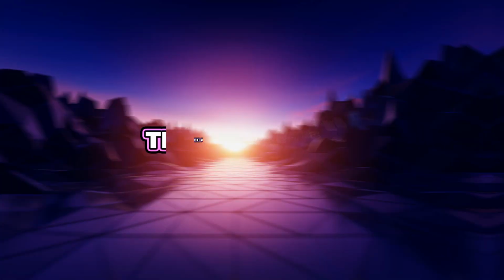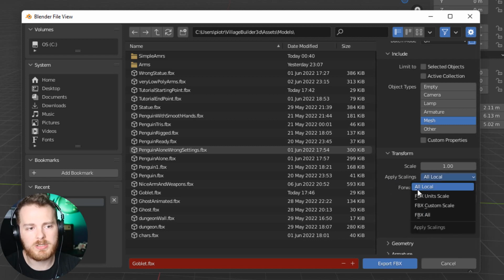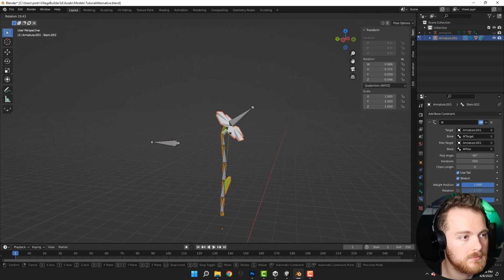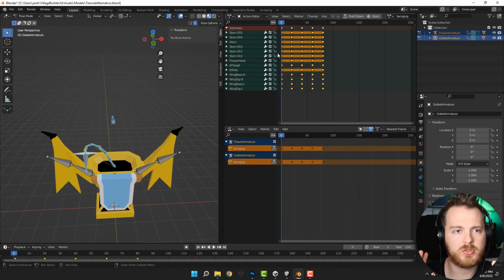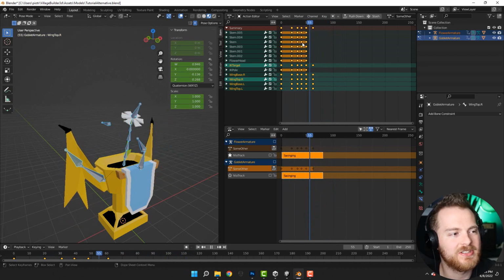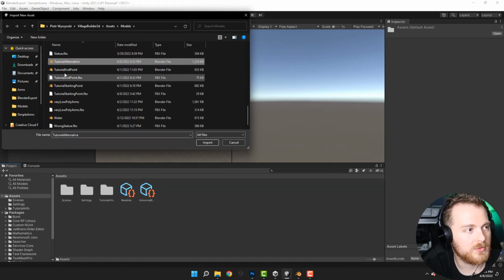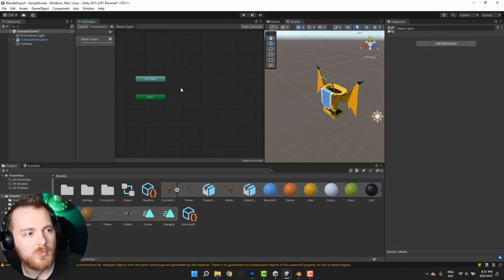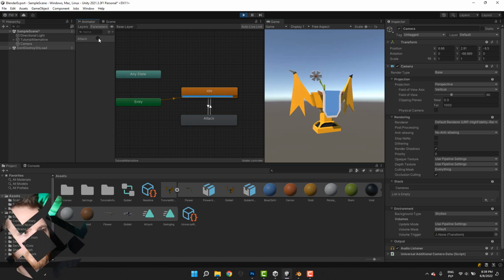Blender to Unity - How to get the Right Rotation, Scale and Animations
You will learn how to easily move all your models from Blender 3.1 to Unity 2021 LTS. You will see how to get the right scale (size), rotation, animations - even with multiple armatures. I have spent last few days to discover an easy process, it seems there are no up to date tutorials so... I created one! I hope you enjoy it!

00:00 Intro
00:24 The problem
01:55 Simple model
03:17 Animated models
16:08 Excuses and announcements

ooO Ooo
I just received amazing tip from prog_meister on reddit: If you create your models facing -Y, your fbx settings should be:

Apply Scaling: FBX Units Scale
Forward: -Z Forward
Up: Y Up
Apply Unit: yes
Use Space Transform: Yes

This will make them face the blue arrow in Unity which is FORWARD. I am used to working in 2d, so I am making my models face RIGHT but I guess having them face FORWARD makes much more sens! Thank you for that amazing tip! :)
ooO Ooo